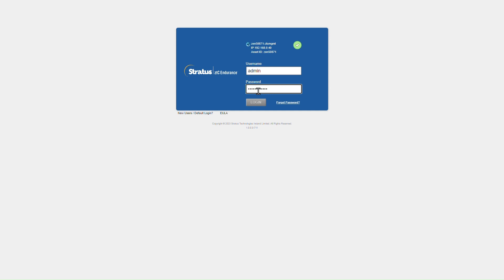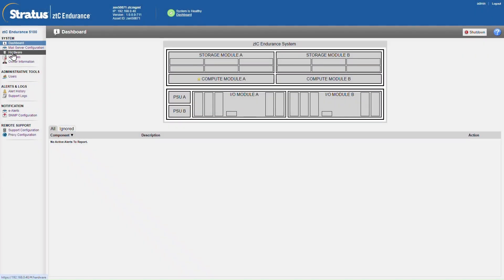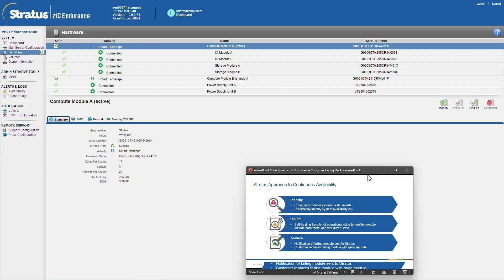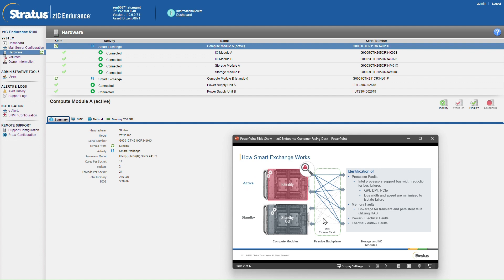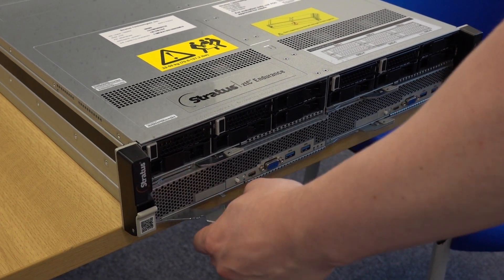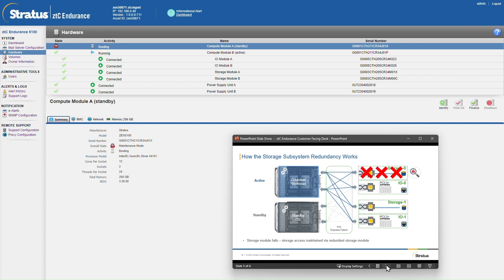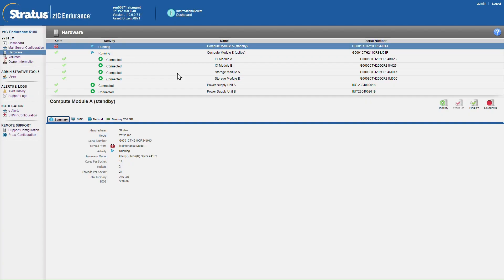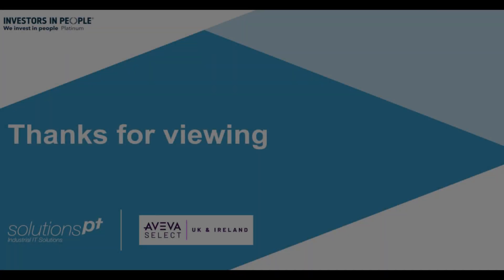Introducing the Stratus ztC Endurance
The new flagship server in the @Stratus range is here! Meet the ztC Endurance, the latest entry in the zero-touch computing portfolio that defines the evolution of fault tolerance, bringing 99.99999% availability to your critical applications and enterprise.

In this video, Michael Forshaw, Hardware Manager at SolutionsPT, and Tom France, Hardware Apprentice, explain what the ztC Endurance is, how it works, how its hot-swappable compute nodes can be changed and provide a look at its diagnostic dashboards.